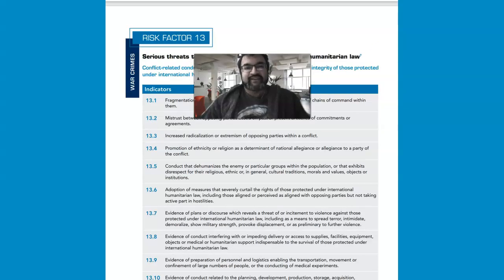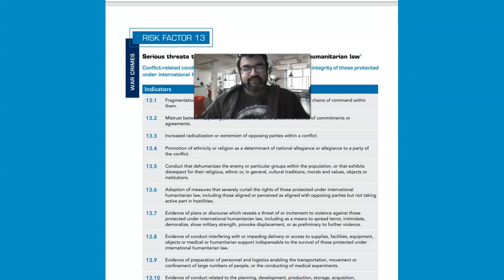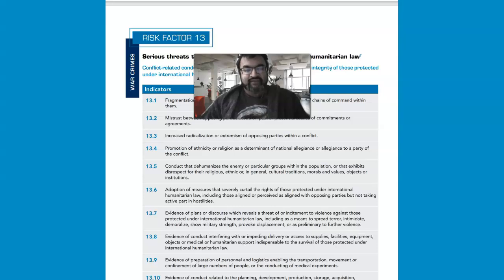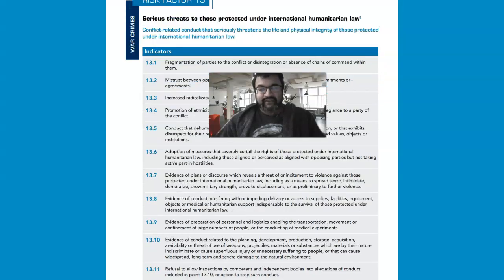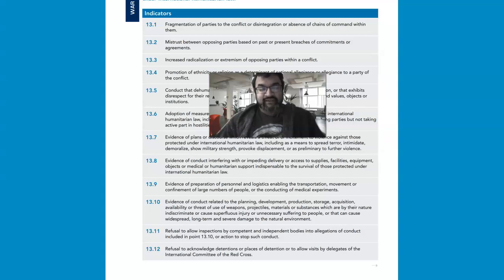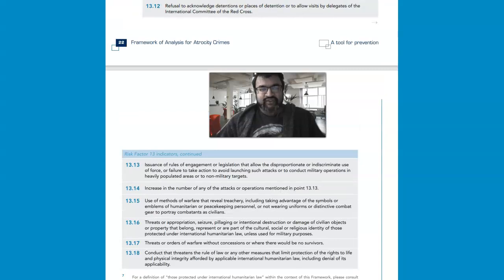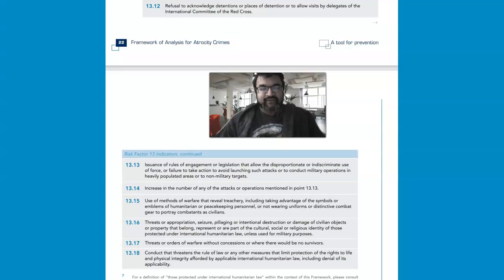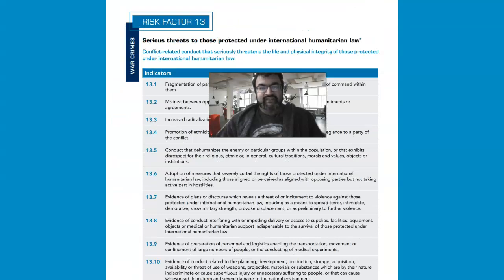Risk Factor 13